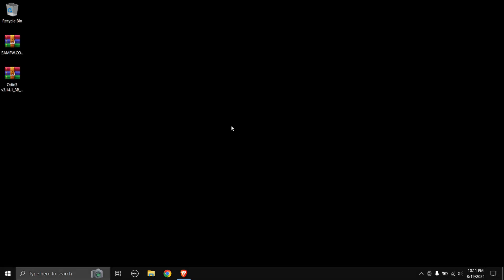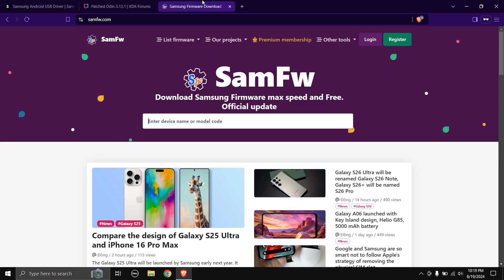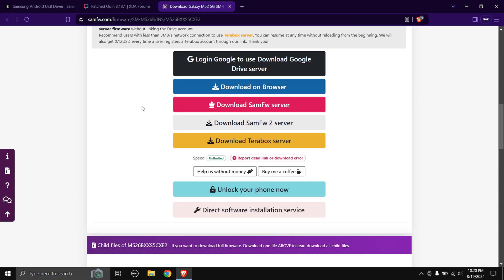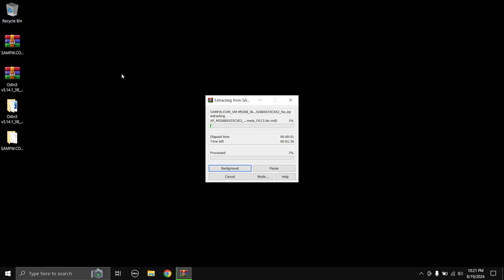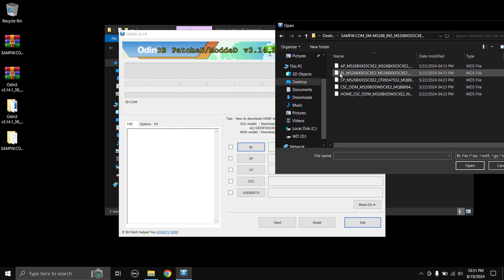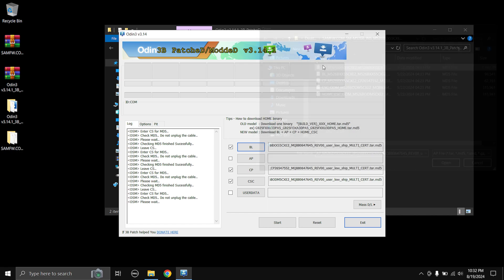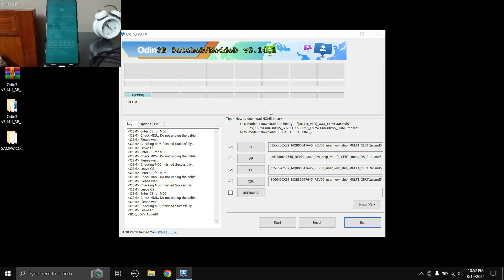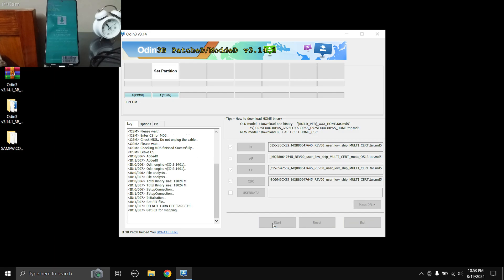How To Flash The Stock OneUI 5.1 ROM On Your Samsung Galaxy M52 5G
Hey what is up everyone how's it going guys, its been a long time since i uploaded my last video. So today in this video i'm gonna be showing you how to flash the stock ROM on your Samsung Galaxy M52 5G.